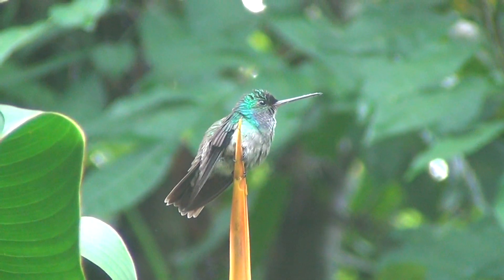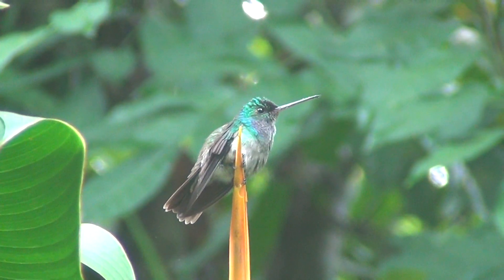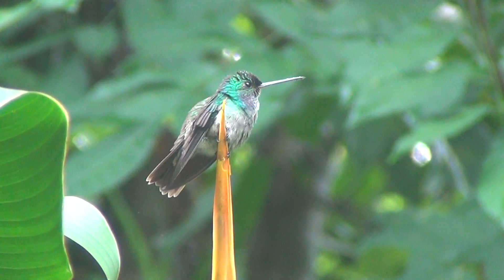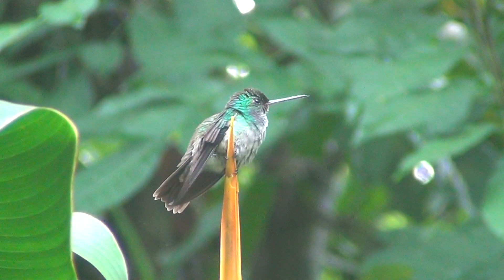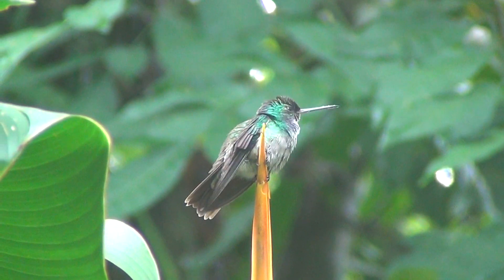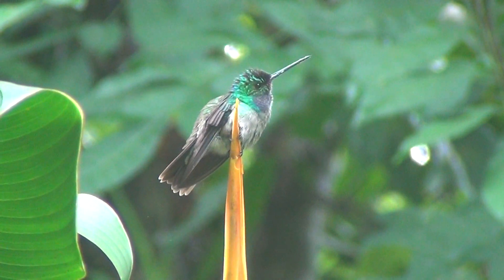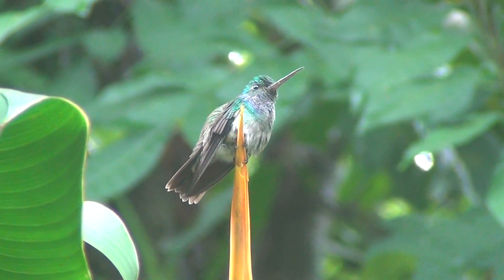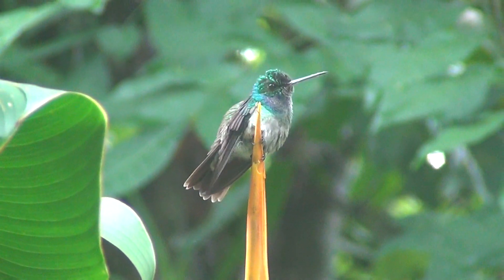hummingbird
Costa Rica rain forest